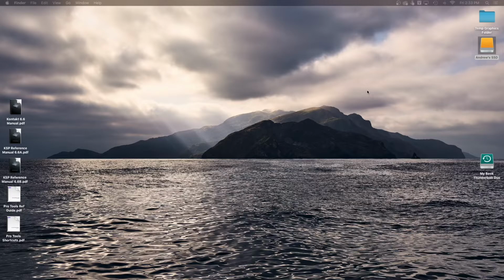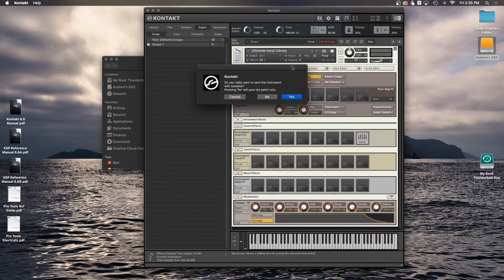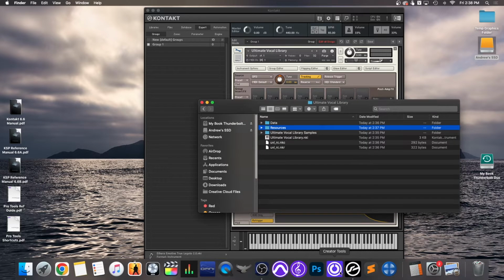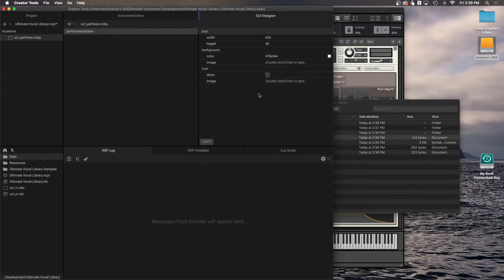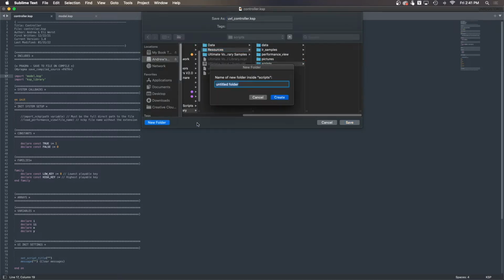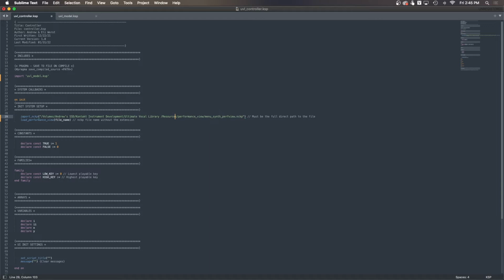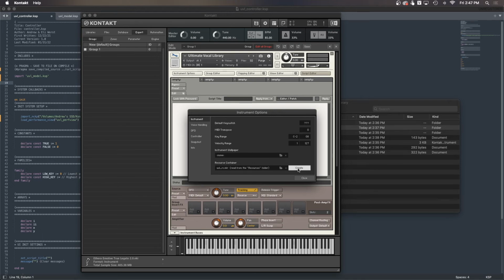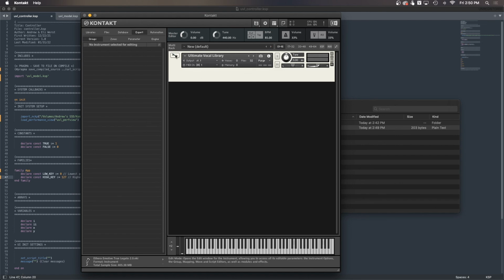Let's Build A Kontakt Instrument: Part 3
Let's build an instrument in Kontakt using a vocal sample library I happen to have called the "Ultimate Vocal Library" from Ghosthack Audio.

In this third part, we finally open up Kontakt, alongside Sublime Text 3 and Creator Tools, to get our development environment ready to go. There are quite a few steps, but we'll be able to build the instrument much more easily once these things are in order.

0:00 Intro
0:49 Finally Opening Kontakt
2:38 Creating A Resource Container
4:10 Opening Creator Tools
5:50 Opening SublimeKSP
7:05 Setting Up The Script Files
10:14 Applying The Script
12:33 Outro